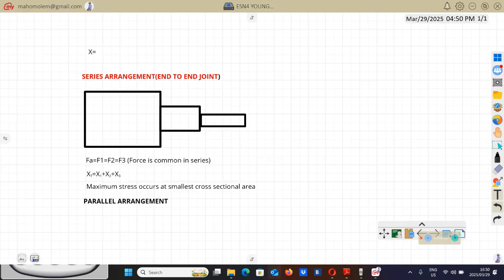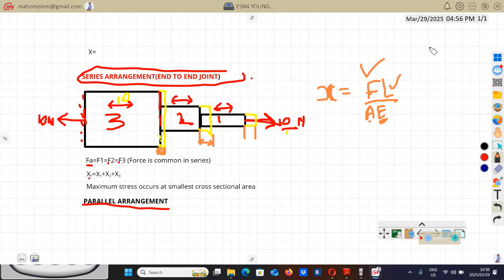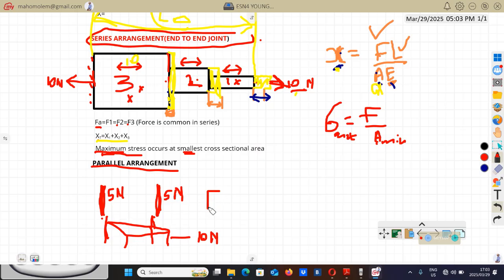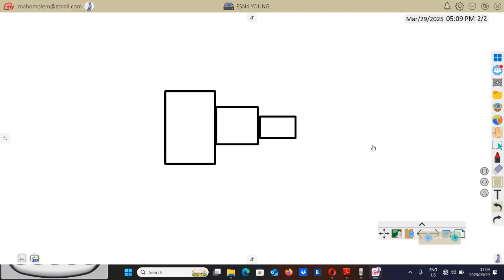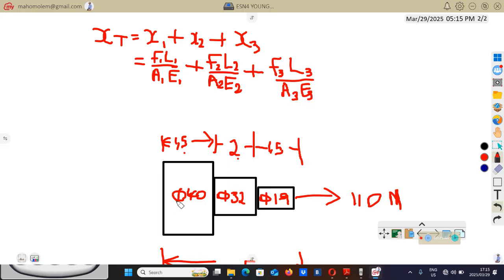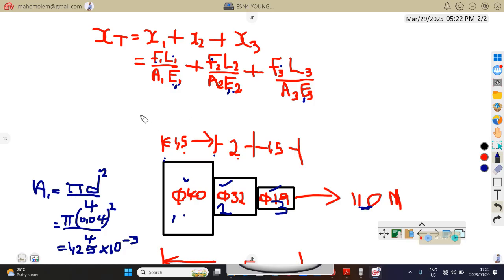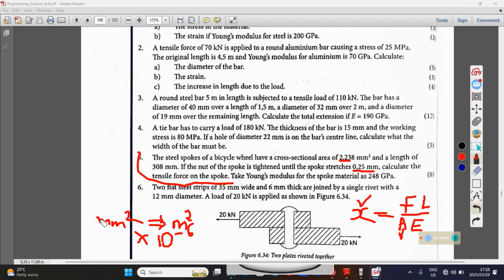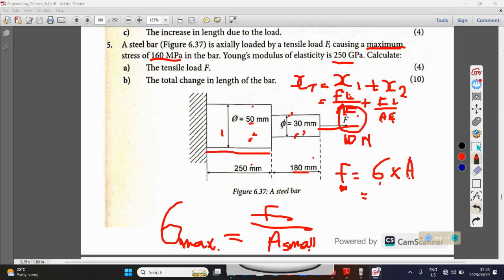ENGINEERING SCIENCE N4- MATERIALS ARRANGED IN SERIES